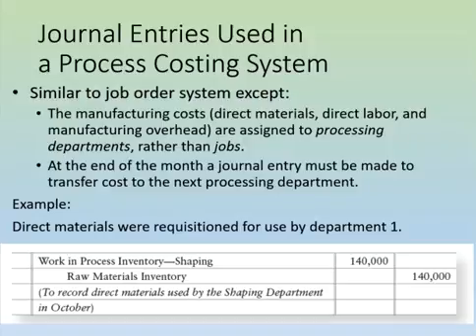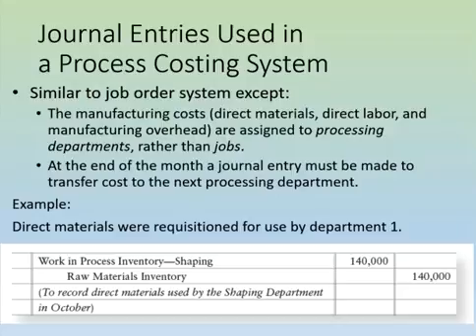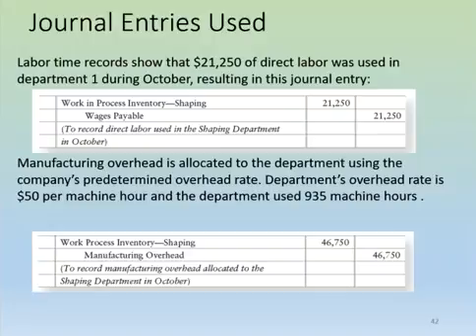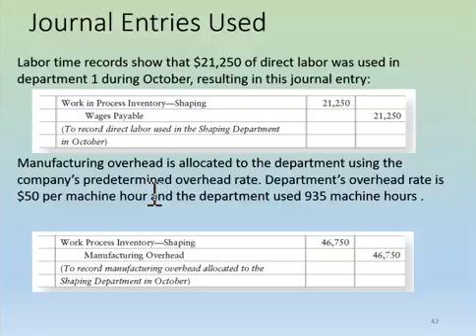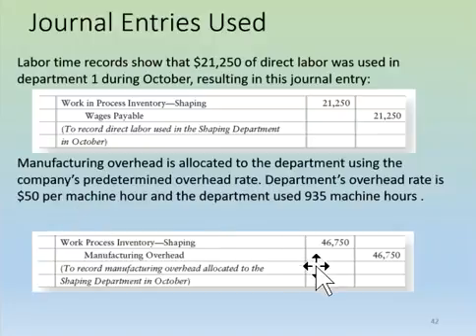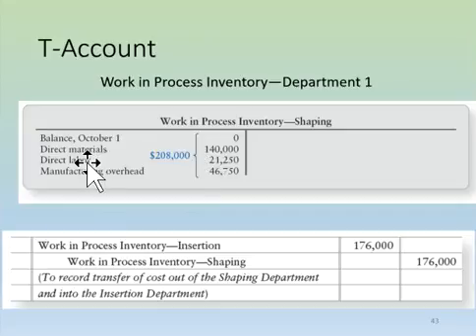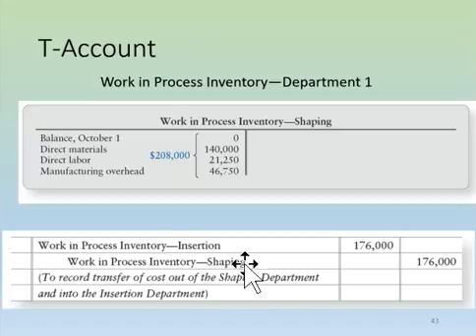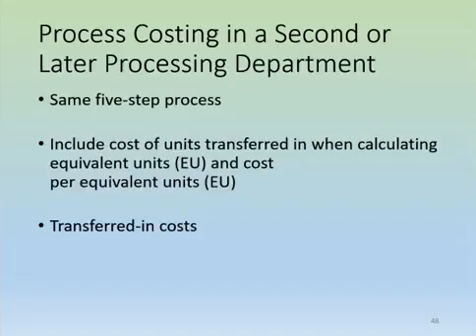Journal Entries under a Process Costing System